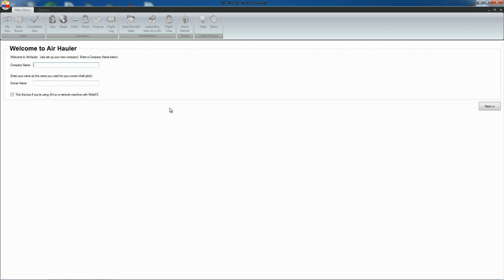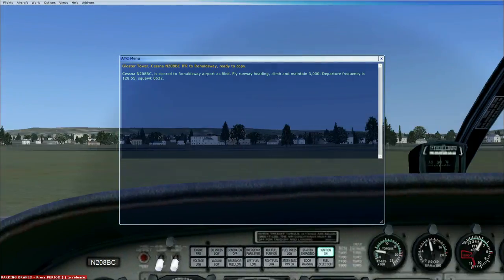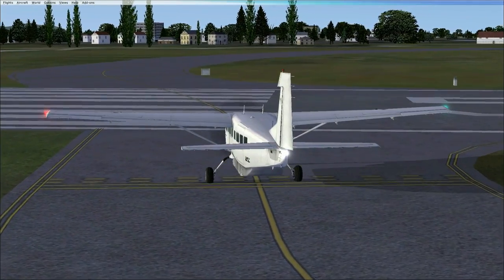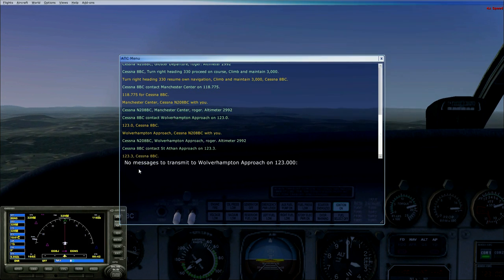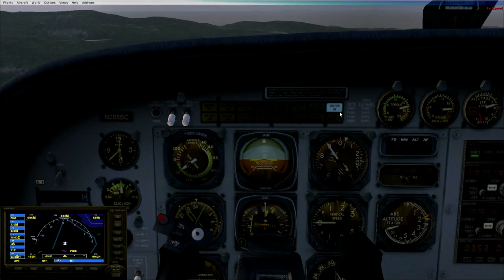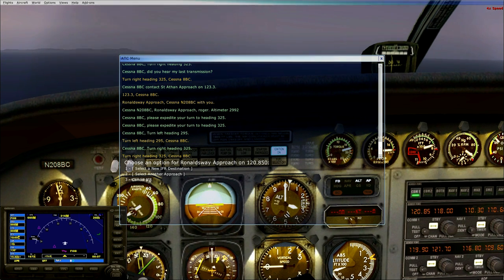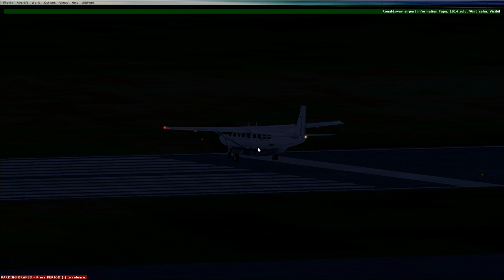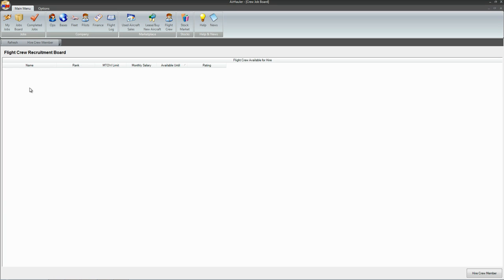Lets Play FSX - Air Hauler Add on - Episode 1 (Off to Isle of Man)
Welcome to Flight Simulator X & Air Hauler Stockoglaws way of flying Enjoy ... :)

Flight Simulator X immerses you in a beautifully rich and realistic world with dozens of aircraft and interactive Missions for a completely new and innovative gaming experience. Free Flight lets you fly anywhere in the world, from your hometown airport to the most exotic places you've ever dreamed of.

Gamers and simmers of all ages and skill levels feel firsthand what it's like to be an aviator traveling the globe solo or online with others.

AirHauler lets you create and run a virtual air freight company. You can open bases around the world, build up your fleet of aircraft, and fly cargo for customers in Microsoft Flight Sim - AirHauler monitors your flight and records fuel purchases, landing fees, repairs to aircraft and that all important income from shipping cargo around the world!

AirHauler works with both Microsoft Flight Sim 2004 and Flight Sim X, and with 32 and 64 bit versions of WindowsXP and Vista.